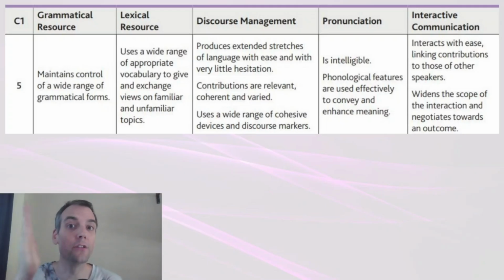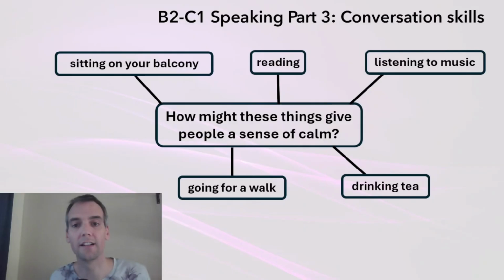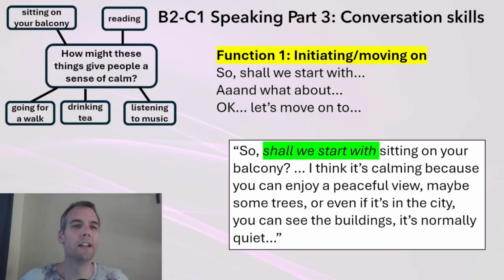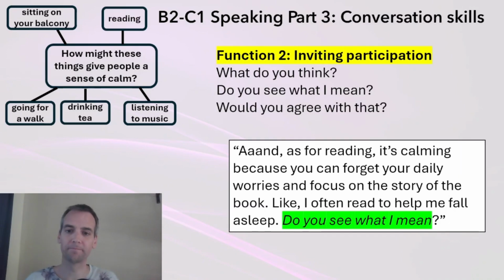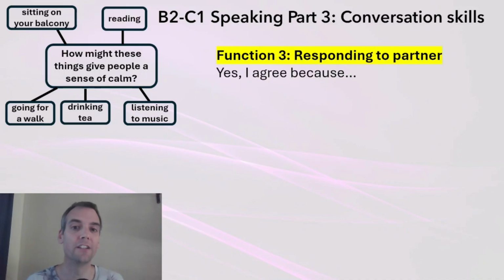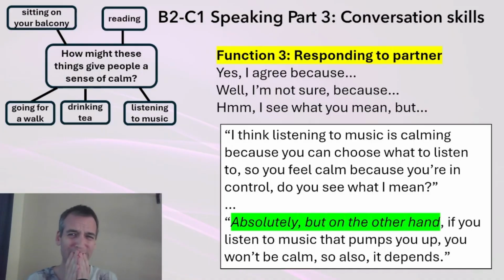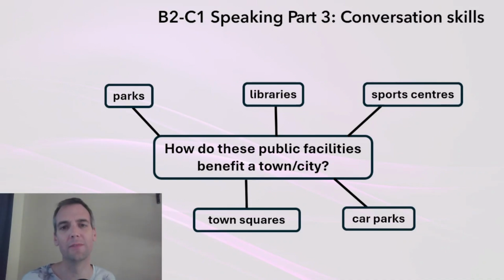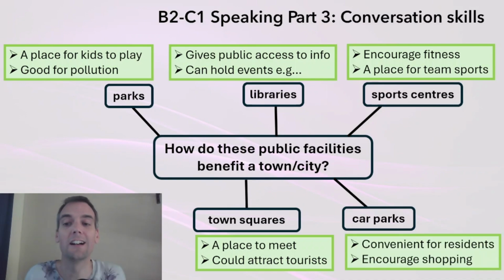B2-C1 Speaking: Elements of conversation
In this video we focus on how to score higher in the "interactive communication" criteria of the Cambridge B2 First and C1 CAE speaking exams – particularly in Speaking Part 3. There are lots of examples and activities for students to brush up   on their conversation skills and boost their grade.
00:00 – Intro - Speaking criteria
00:30 - B2-C1 Speaking Part 3 format
01:22 - Function 1: Initiating/moving on
02:15 - Function 2: Inviting participation
03:06 - Function 3: Responding
05:07 - Sample Speaking Part 3 task with free ideas included
06:30 - BONUS Sample Speaking Part 3 task